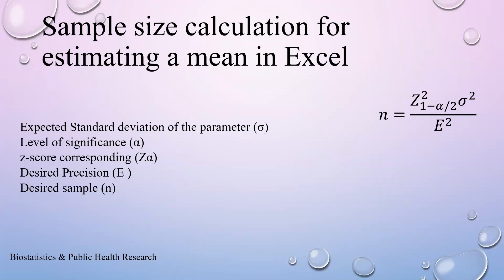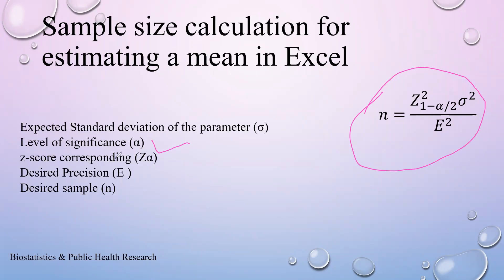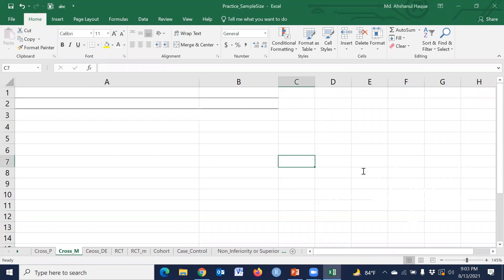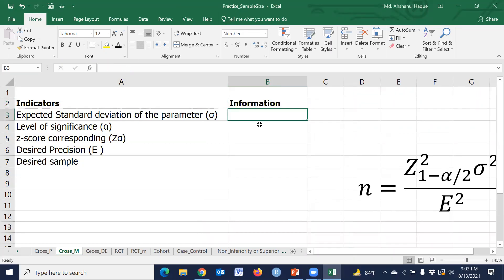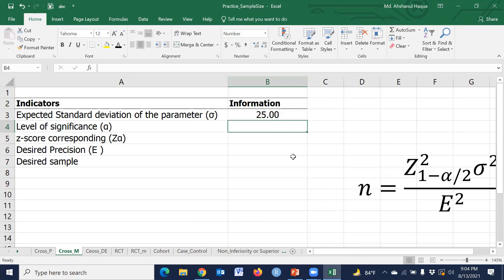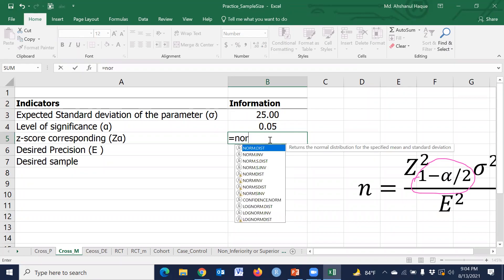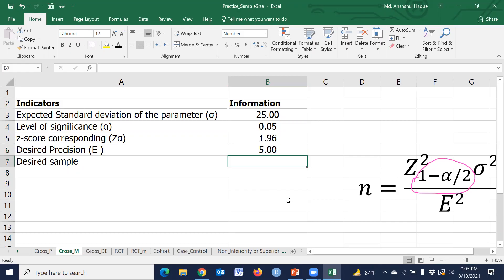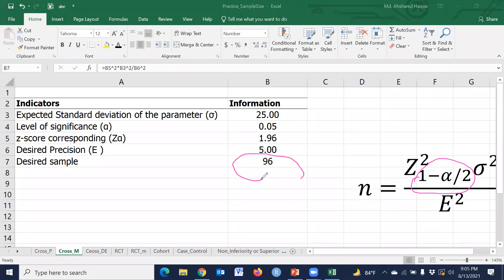Sample size calculation for estimating a mean in Excel